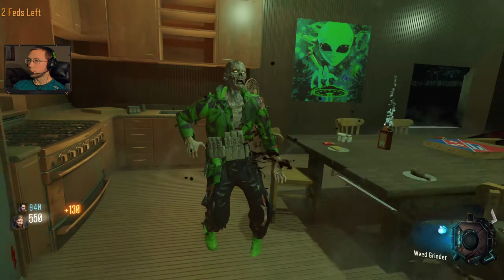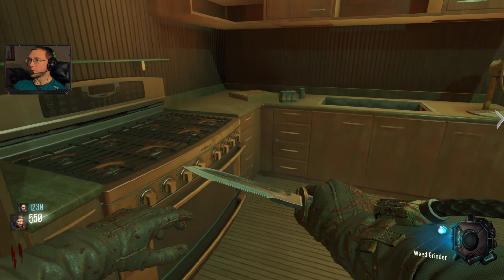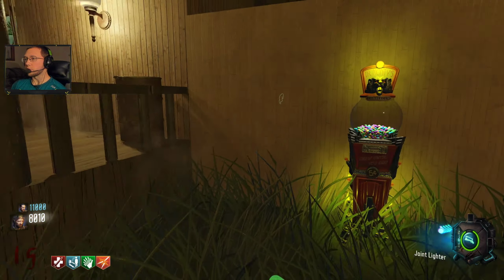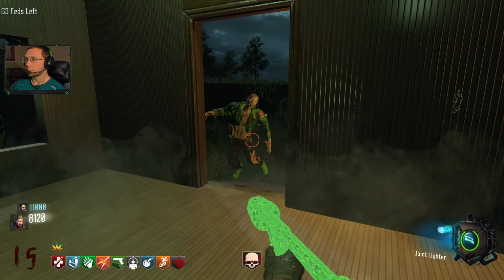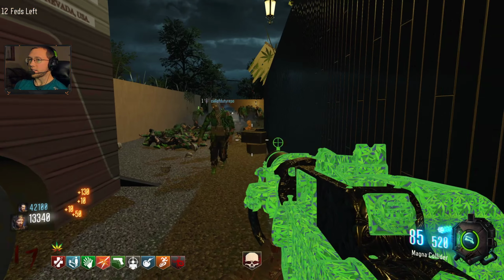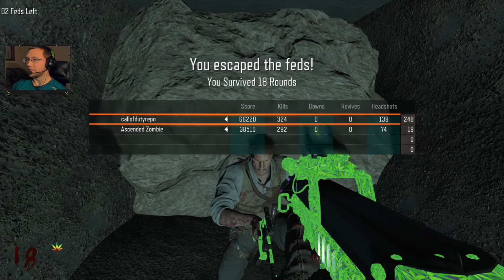Bo3 Custom Zombies Ganja Farm! 420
Joined By: Craig. Get your munchies ready! Thank you to map creator blink 420.